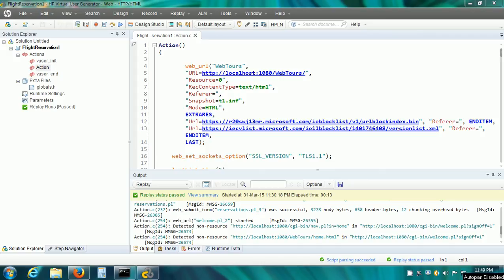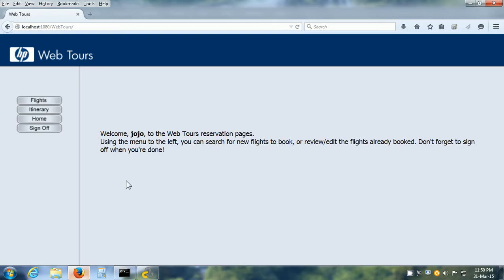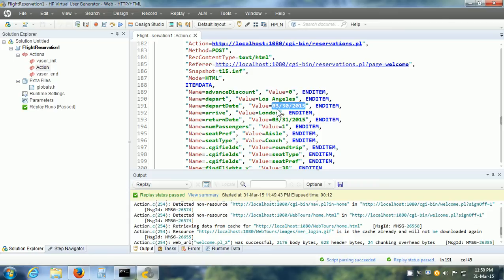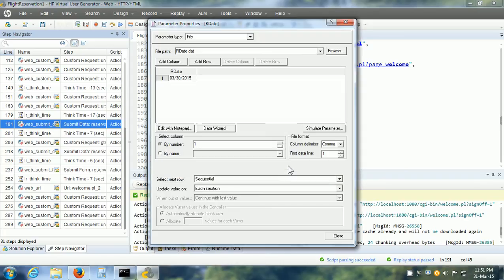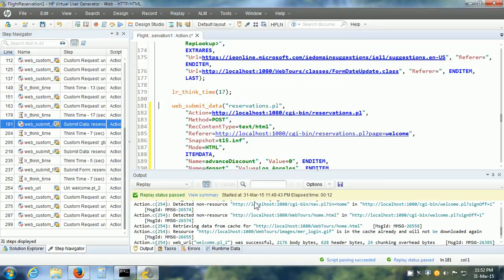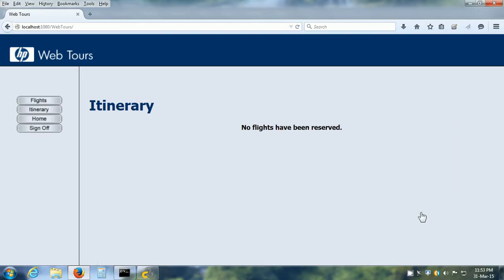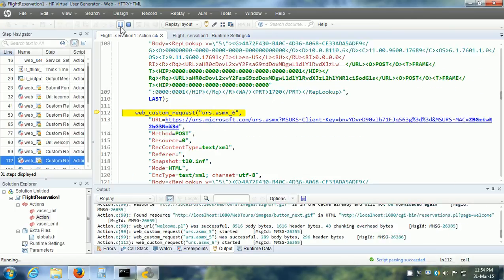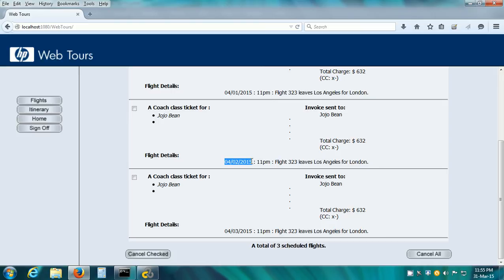LoadRunner-Parameterization-Loadrunner Tutorial for Beginners-LoadRunner Scripting Tutorial-VuGen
LoadRunner parameterization is explained in this Loadrunner tutorial for beginners tutorial that resolves the following queries:
- Loadrunner
- Parameterization
- Loadrunner tutorial for beginners
- Loadrunner scripting tutorial
- Loadrunner performance testing
- Loadrunner tutorial
- HP loadrunner
- Loadrunner training
- Web tours for loadrunner
- Loadrunner script
- Loadrunner advanced scripting techniques
- Loadrunner tool
- Loadrunner video
- Micro focus loadrunner tutorial
- Loadrunner testing
- Loadrunner components
- Microfocus loadrunner
- Parametrization
- Hp loadrunner tutorial for beginners
- Parameterize
- Loadrunner video tutorial
- Parameterized
- Loadrunner tutorial advanced
- For beginners
- Loadrunner scripting
- Beginners
- Loadrunner tutorials
- Hp loadrunner tutorial
- Loadrunner scripting language
- Performance testing
- Load testing
- Performance testing tools
- Website performance test
- Software testing
- Load testing tools
- Performance
- Web performance test
- Loadrunner software
- Hp loadrunner (software)
- Testing
- Website load testing tools

LoadRunner parameterization is needed to create a data-driven Vuser script in LoadRunner testing tool.

LoadRunner parameter is needed for data-driven LoadRunner performance testing. LoadRunner parameterization is shown in this LoadRunner tutorial for beginners using LoadRunner VuGen user interface in the Loadrunner tool.

0:00 LoadRunner Parameter Tutorial Intro
0:28 LoadRunner Parameterization Explained
1:47 How to do Parameterization in LoadRunner
4:44 Run LoadRunner Parameterization Examples

With LoadRunner parameterization example, learn what is parameterization in Loadrunner and how to add parameter in Loadrunner by VuGen parameterization in this automation testing training.